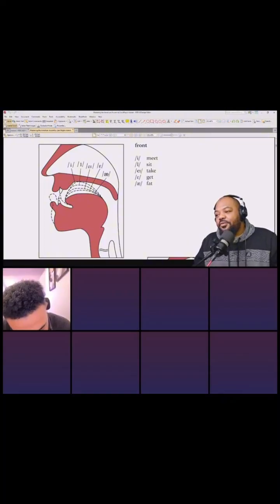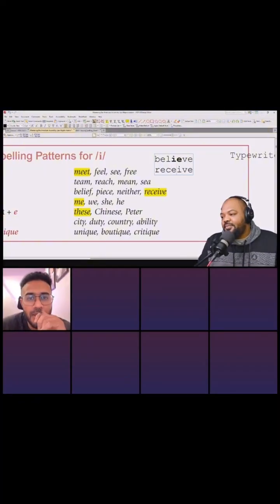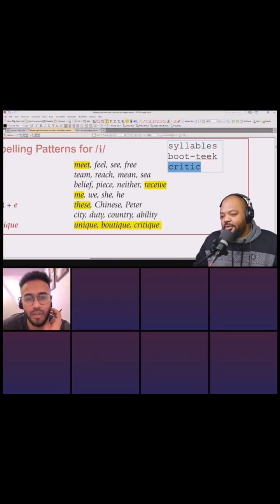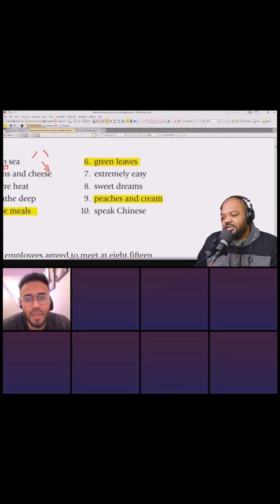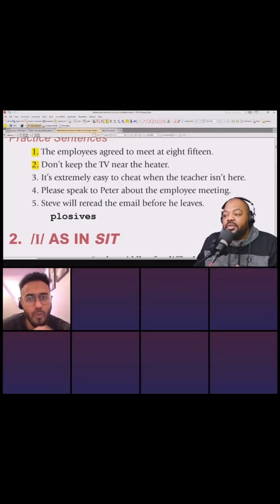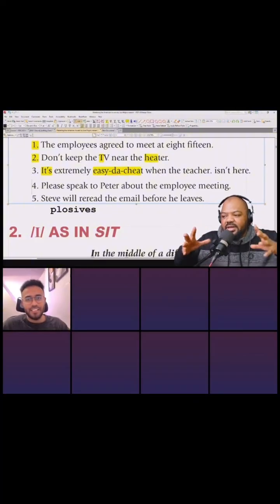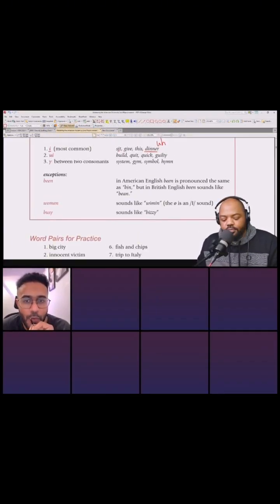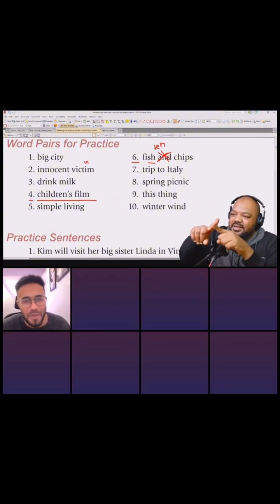First lesson of learning American accent|الدرس الأول في تعلم الأسمنت الأمريكي